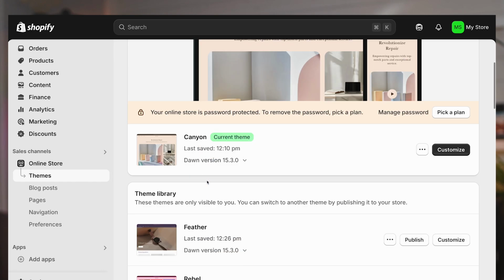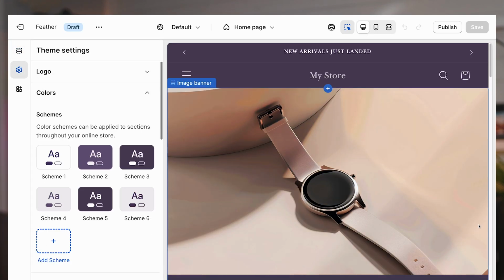Is Shopify's AI Theme Designer ready for the real world?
0:00 Introduction
0:35 How to get there
1:15 Thoughts
3:13 What prompts work?
3:34 Use cases
4:20 Closing thoughts

What is SwiftOtter? We are an eCommerce agency. BORING. Worse than boring, every other agency is "out to get your business".

We are different. We empower you to thrive (aka this channel). We share our thought process with you. We believe in you as the best eCommerce manager for your store. We are here to support you.

What do we do? We build and optimize eCommerce websites. We are proficient with Modern/Composable websites. Our platforms of choice are Adobe Commerce, BigCommerce, and Shopify. If you sell online, let's chat. We can help you.